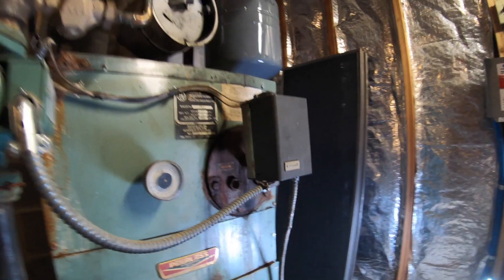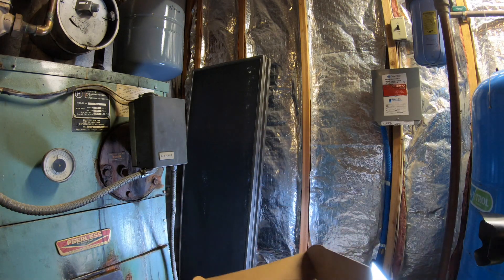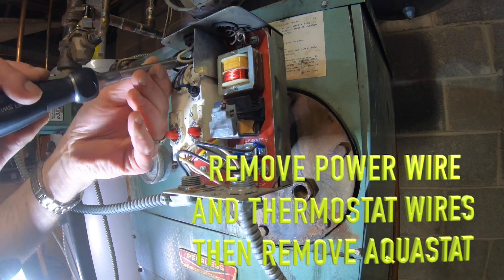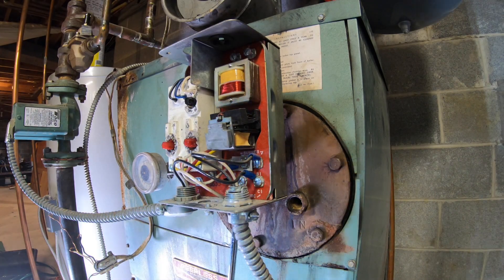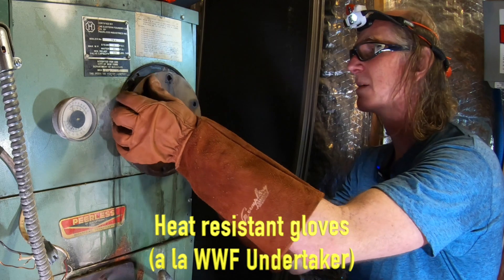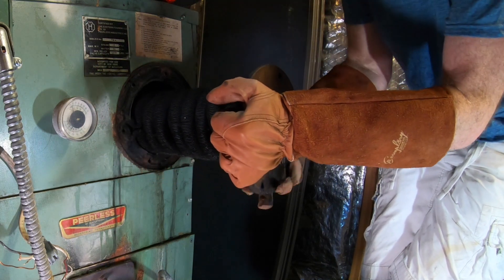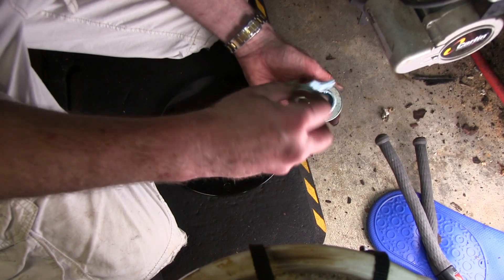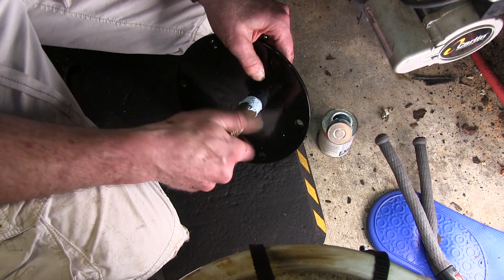Oil fired boiler Tankless coil gasket leak- DIY replaced cover and gasket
Over the winter, I was in my basement doing something totally unrelated and I heard what sounded like a drip and steam hiss.  Almost like water on hot rocks in a sauna.  I followed the noise and realized there was water dripping from the gasket where the aquastat was located.  We have a domestic water coil that is no longer used- the prior owner installed an indirect fired water heater, but did not remove the coil, they just cut the pipes flush with the outside of the boiler., Our boiler is original to the house- 35 years old, and the bolts holding the tankless coil were a rusted  mess.
I am not in the trade, Im a homeowner, but never met a project I was unwilling to tackle.  I waited until the summer, procrastinated as usual, and now it is mid September.  Time do try to replace the gasket and coil with a cover made for boilers without a tankless.
This is how the job went.